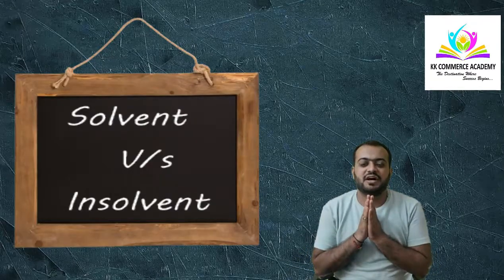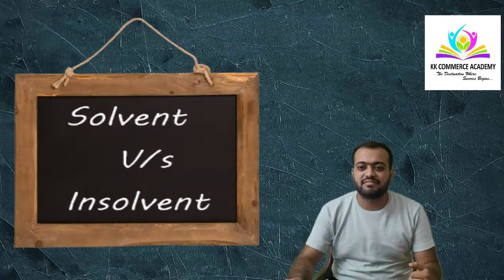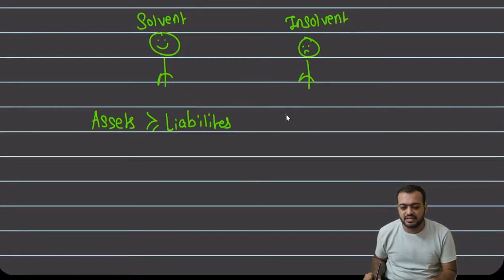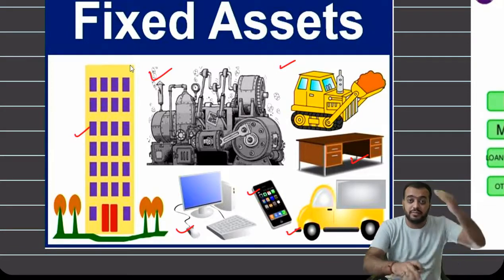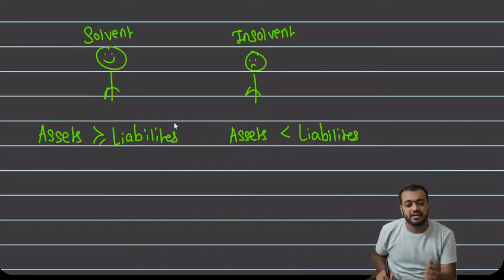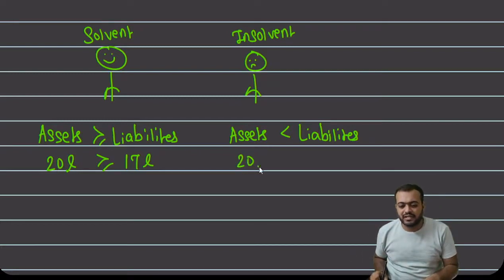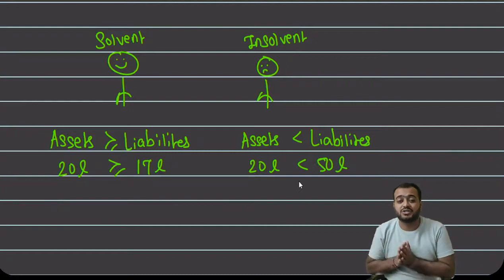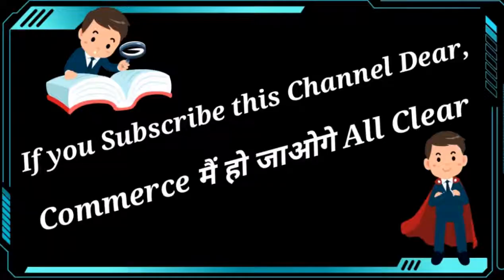Concept 8| Solvent Vs Insolvent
Concept: 8 Solvent V/s Insolvent
Tutor: CA Kunal Katariya🎓

We provide Online & Offline Education for:
11th, 12th Commerce, CA Foundation, B.Com, BBA, M.Com, MBA

To Attend Demo Lecture & make KKCA as your knowledge partner,

Org Code: KKCA

Mob. No. 📞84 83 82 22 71